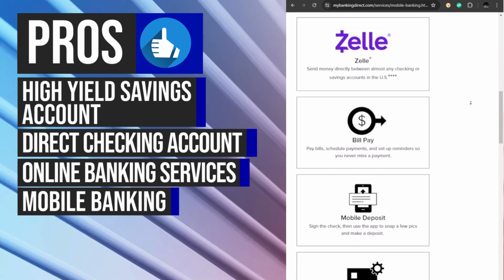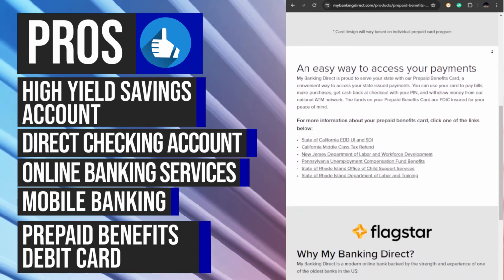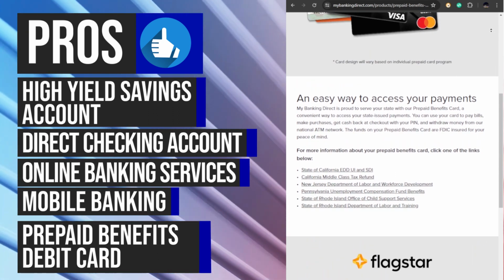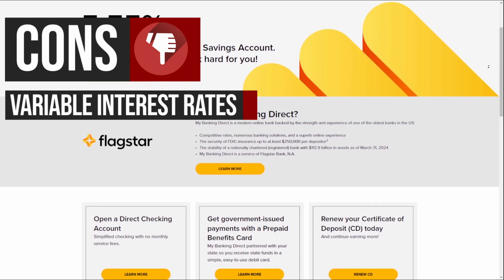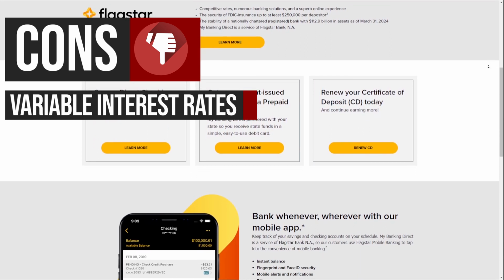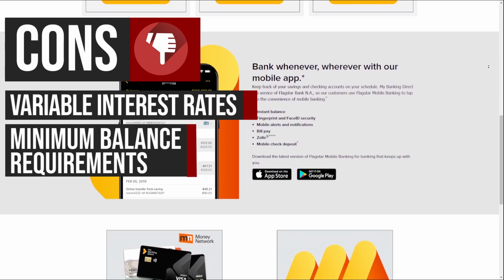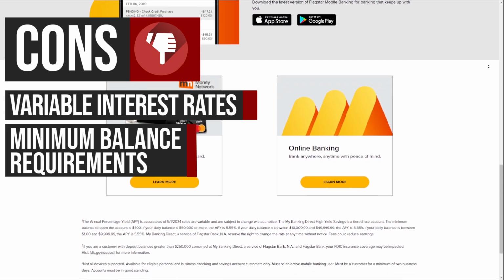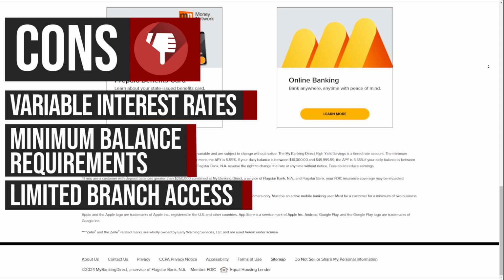My Banking Direct Review | Is It Worth It? (2024)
In this video, we dive deep into a comprehensive review and overview of My Banking Direct to help you decide if it's worth it for you. Join us as we explore the features, benefits, and potential drawbacks of this banking service to give you an honest perspective. Watch now to make an informed decision on whether My Banking Direct is the right choice for your financial needs.